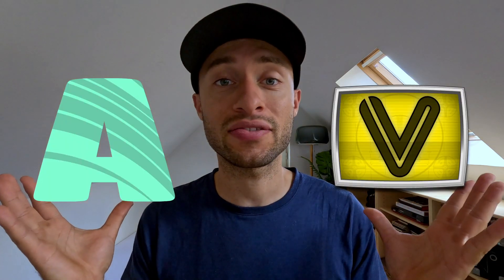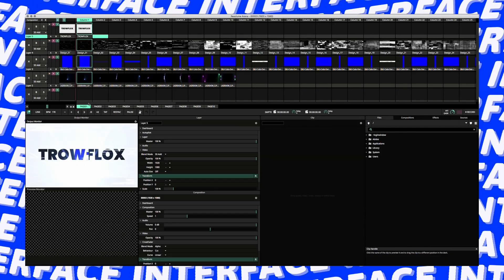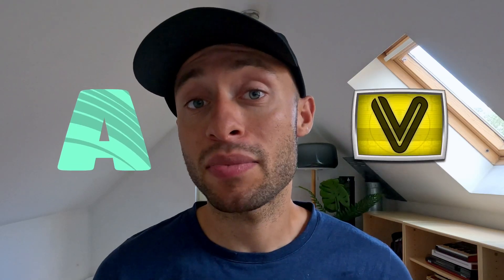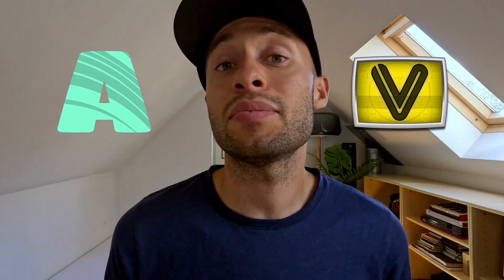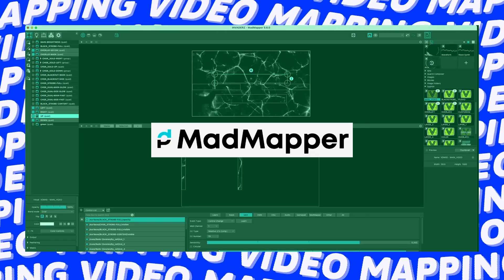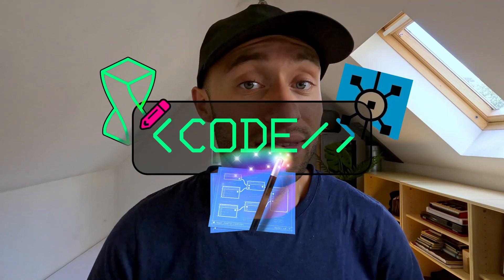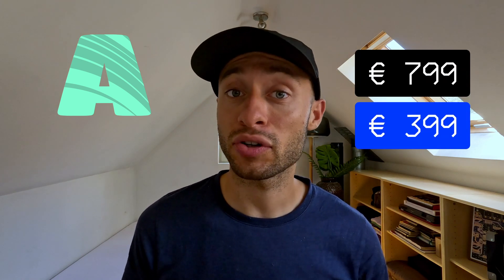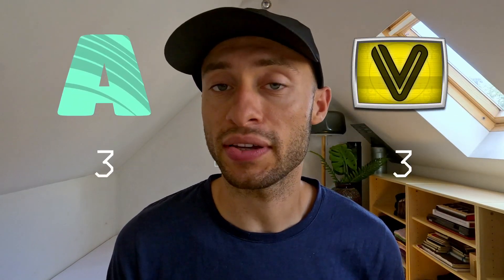Resolume or VDMX Which VJ software should you use?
Still hesitating on which VJ software fits you best? Here's a deep dive comparison between Resolume Arena and VDMX5.